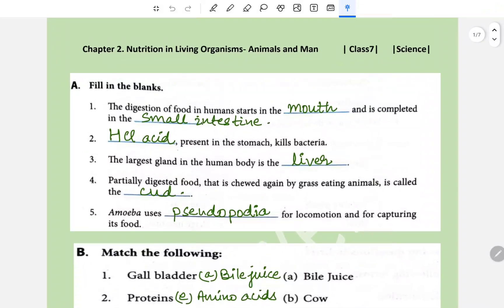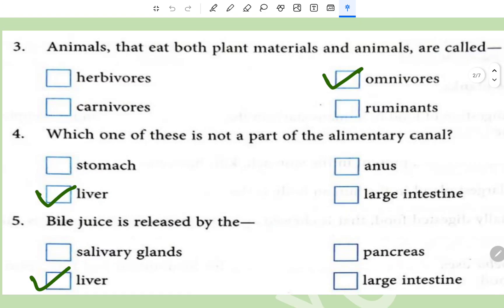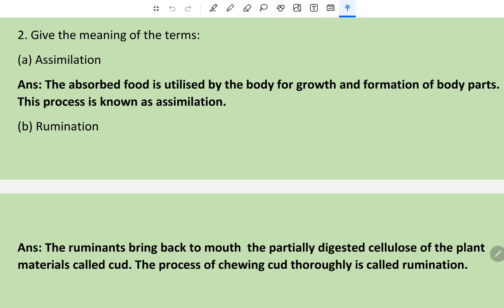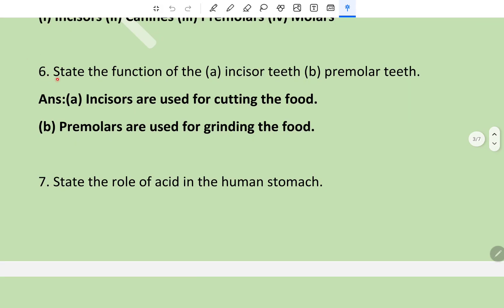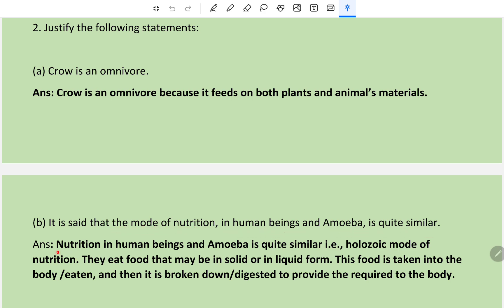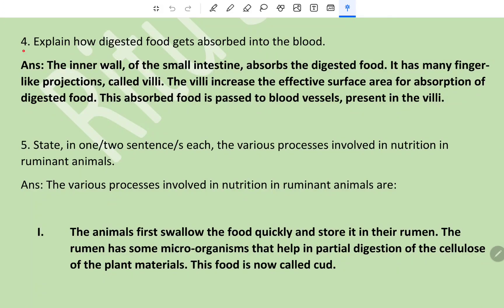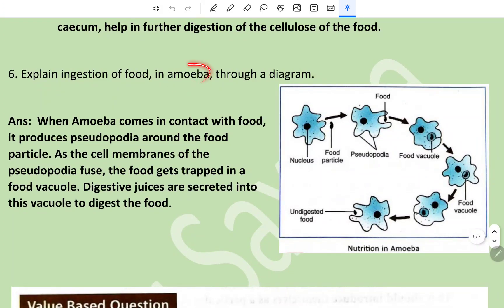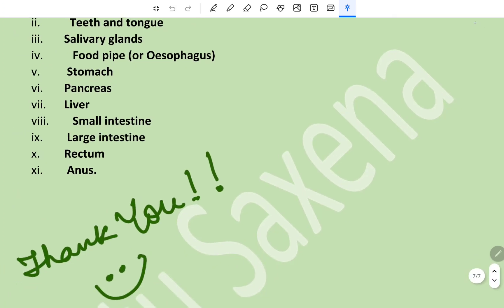2. Nutrition in Living Organisms-Animals and Man | Solution | Class7 |Science |dav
Nutrition in Living Organisms-Animals and Man | Solution | Class7 |Science |dav . Why is nutrition important for a living organism?
Ans: Nutrition is important for a living organism because it enables living organisms to build their bodies, to grow, to repair damaged parts of their bodies and to provide the energy to carry out life processes.

2. How do green plants synthesis their food?
Ans: Green plants synthesis their food by the process of photosynthesis.

3. State the role of ‘vessels’ present in a plant.
Ans: Vessels are channels, to transport water and minerals, to different parts of the plant.

4. Define the following terms:
(a) Symbiotic relationship
Ans: Symbiotic relationship – Sometimes two organisms live in close association and develop a relationship that is beneficial to both. This is called symbiotic relationship.
(b) Nutrients
Ans: Nutrients – Components of food such as carbohydrates, proteins, fats, vitamins, and minerals which are necessary for our body are called nutrients.
Ans: Saprotrophic mode of nutrition – Saprotrophic nutrition is the process in which the organisms feed on dead and decaying matter.

(d) Photosynthesis
Ans: Photosynthesis – The process in which green plants prepare their own food in the presence of sunlight, carbon di oxide, water and chlorophyll are called photosynthesis.

5. When some wheat dough was left in the open for a few days, it started emitting a foul smell. State, why?
Ans: The wheat dough left in the open for a few days, start emitting a foul smell due to the action of fungi and bacteria that grow on it. These organisms are called Saprotrophs which obtain food from dead and decaying organic matter.

E. Answer the following questions.
1. Why would life not be possible on the earth in the absence of photosynthesis?
Ans: Life would not be possible on the earth in the absence of photosynthesis as in the absence of photosynthesis there would be no plants. No plants mean no oxygen gas and no food which is essential for survival. Hence, we can say that all animals directly or indirectly dependent on plants.

2. Give reasons for the following:
(a) Mushroom is a saprotroph.
Ans: Mushroom does not contain chlorophyll so it does not make their own food by photosynthesis. It gets its food from dead and decaying matter that’s why it is known as Saprotroph.
(b) Sun is the ultimate source of energy for all living organisms.
Ans: Plants use sunlight to make their food by the process of photosynthesis. This food is then consumed by all the animals and human beings directly or indirectly. Hence, Sun is the ultimate source of energy.

(c) The leaf of a plant ‘dies out’ if its stomata are blocked.
Ans: Stomata are the tiny pores that are present on the surface of leaves that help in photosynthesis by exchanging the gases like oxygen and Carbon dioxide. If stomata of a leaf are blocked, it cannot make their food and the leaf dies out.

(d) Leaf is known as the food factory of the plant.
Ans: The leaf of a plant synthesizes its food by the process of photosynthesis. Hence, it is known as the food factory of the plant.

(e) Lichen is a ‘living partnership’ between a fungus and an alga and this partnership is beneficial to both.
Ans: Lichen is a living partnership between a fungus and an alga. The fungus absorbs water and provides shelter. The alga prepares food by photosynthesis. Hence, this partnership is beneficial to both which is known as symbiotic relationship.

3. Why do some plants feed on insects? How does a pitcher plant catch insects?
Ans: Some plants feed on insects for their nitrogen requirements. These plants are called insectivorous plants. Pitcher plant is an example of this type of plant. The leaf of this plant gets modified to form a pitcher with a lid. When an insect enters, it cannot climb back out against the hairs and ultimately falls to the bottom of the leaf, and gets digested by the juices present there and nutrients of insect is absorbed.

4. How do rhizobium bacteria and leguminous plants help each other in their survival?
Ans: Rhizobium is a bacterium that lives in the roots of leguminous plants in symbiotic relationship which is beneficial to each other. It converts nitrogen, from the atmosphere, into a usable form that can be utilised by the plants. The plants, in turn, provide food and shelter to the bacterium.

5. Complete the web chart.

Ans 1.    The two values are –
helpfulness and integrity
Ans 2. The friendship, between the two boys, similar to the ‘symbiotic relationship’ b